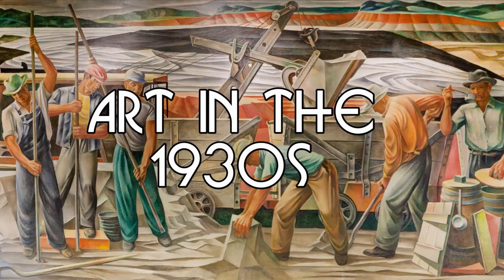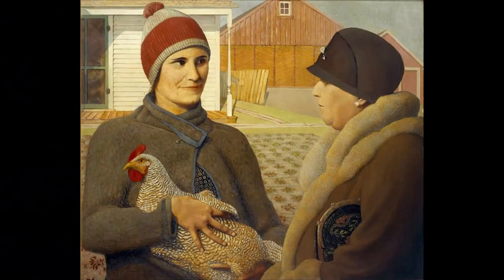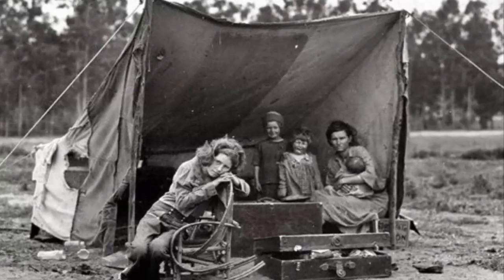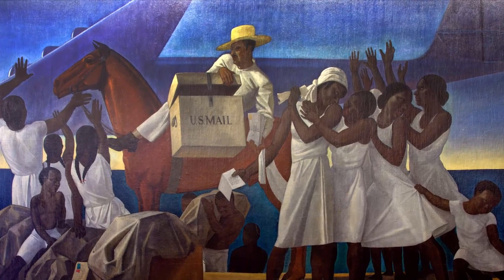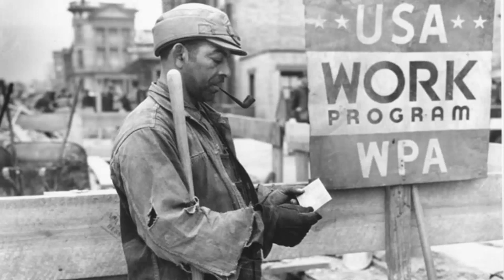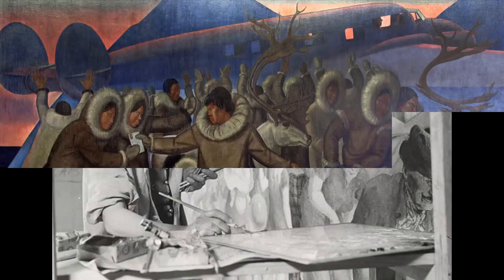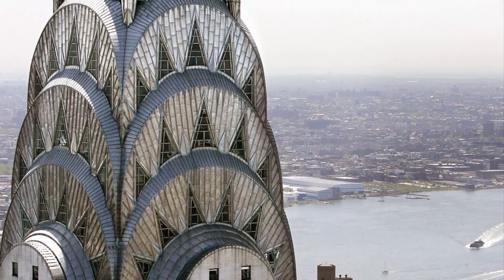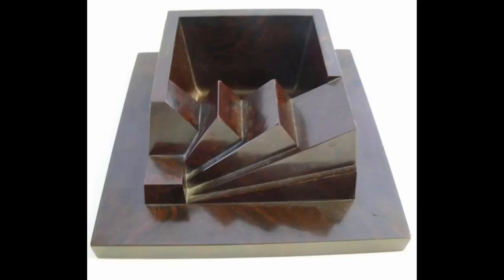History Brief: Art in the 1930s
This video provides a brief introduction into art in the 1930s, including prominent works of art, artists, the Federal Art Project, and the influence of art deco architecture.